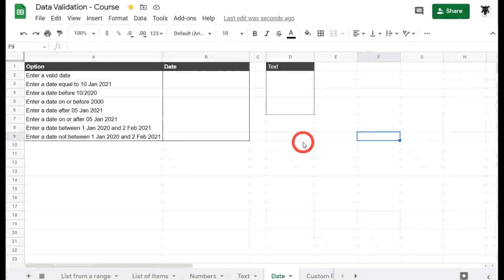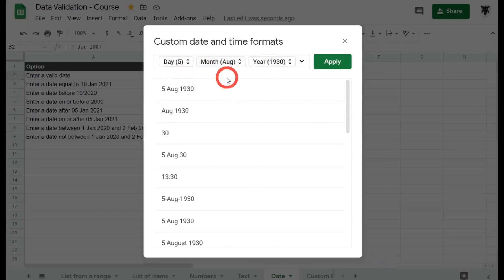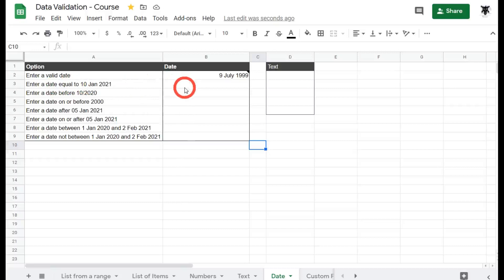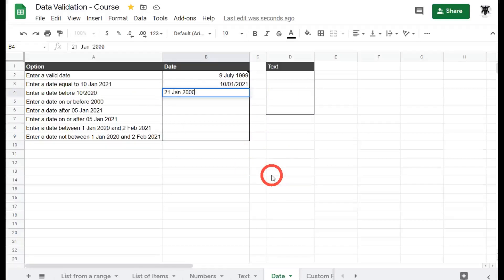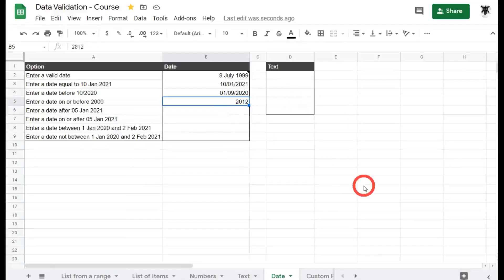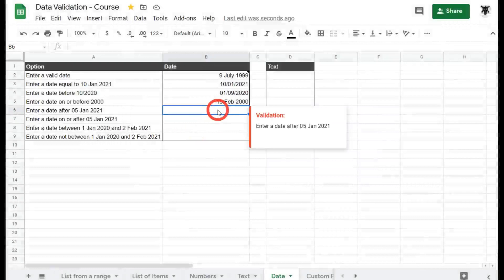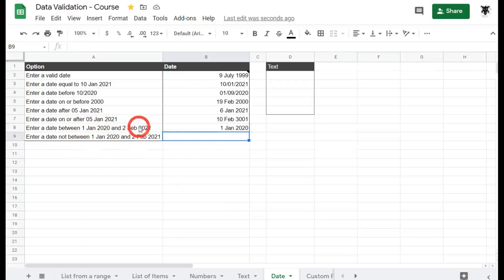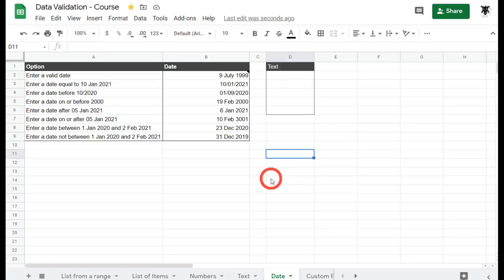Validating Dates, Creating Date Pickers in Google Sheets and more : Data Validation: Google Sheets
00:00 Intro
00:16 Enter a valid date
00:34 Users entering different date formats
01:04 Formatting data validation cells
01:47 Displaying a date picker
02:49 Enter date equal to
03:41 Enter date before
04:58 Enter date on or before
06:52 Enter a date  after
07:20 Enter a date on or after
08:10 Enter a date between
09:20 Enter a date not between
09:56 Wrap up

There is a lot to consider when using date data validation and this tutorial is packed with tips to help you set up your date validation just right.

Here is a link to the accompanying post The Monster Guide to Data Validation in Google Sheets, it has more explanations and links to resources for you!